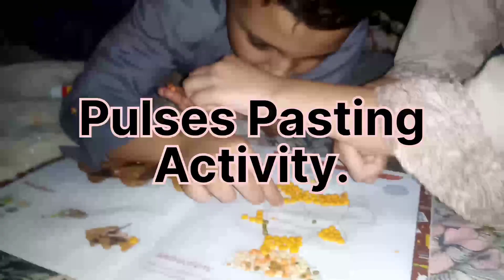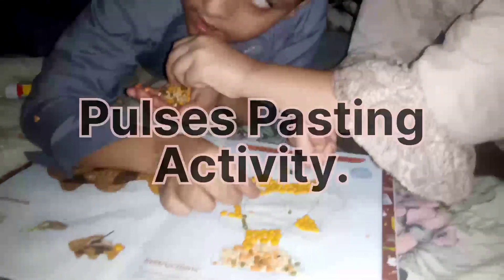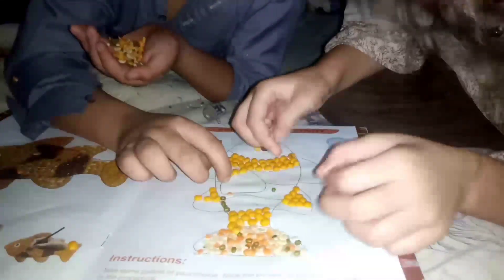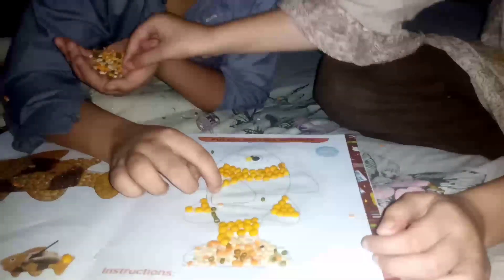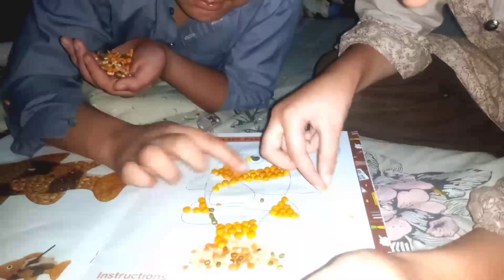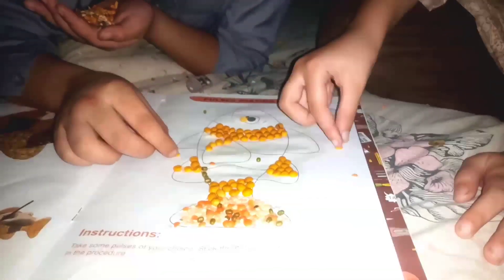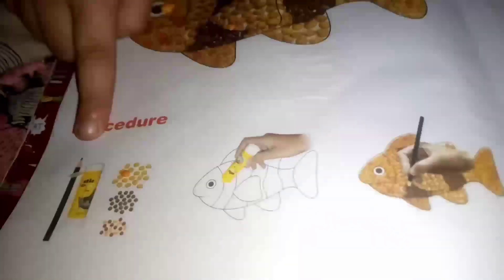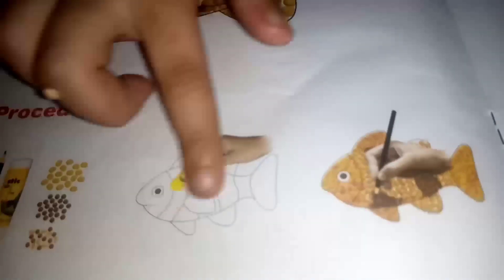Art activity at home as summer task | Pulses pasting making Art | Home work | Media Mart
An activity that polishes creative thinking and thinking out of the box. making interesting things and art pieces from home available scrape.

pasting pulses with the help of gum or glue on an already printed sketch and make it a colorful painting with the God created colorful pulses and beens.

We will share another fantastic and fun creative work that will utilize pencil peal and gum in a creatively fun way.